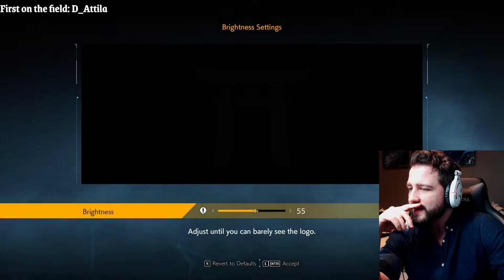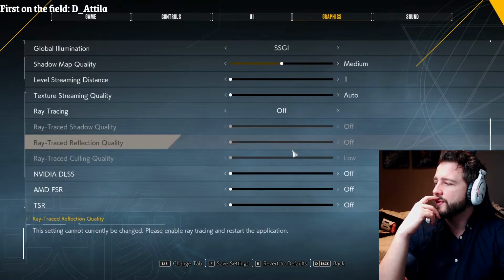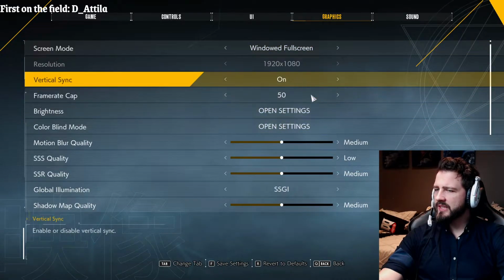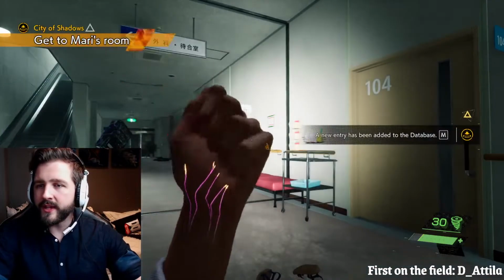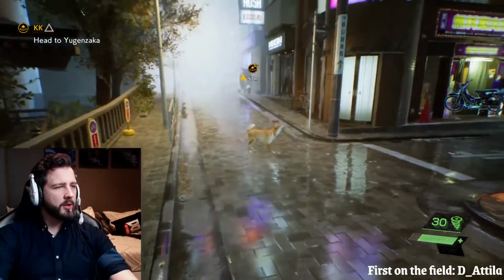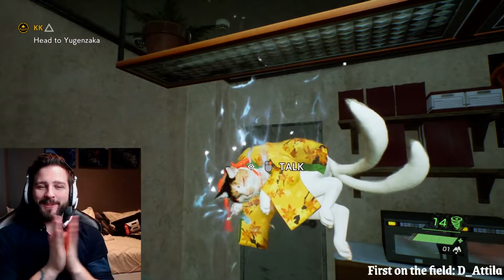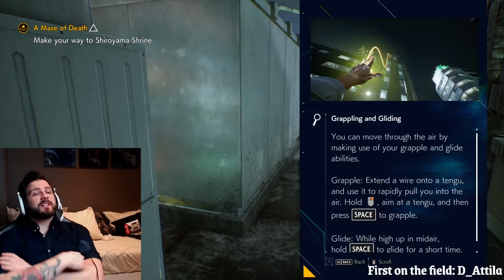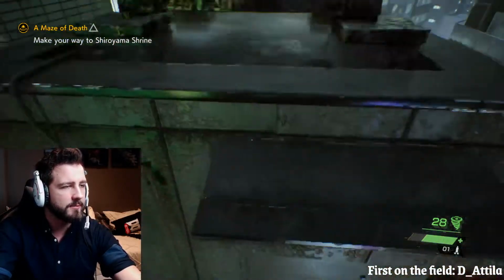Ghostwire Tokyo Condensed First impressions gameplay reaction and review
Condensed down to the review points about GhostWire: Tokyo from our early access stream earlier this week.

Thank you a ton to Bethesda providing an early review copy and allowing us to have a look and give our honest feedback and review of Ghostwire tokyo!

Hope you enjoy the thoughts, gameplay and review as well as the reactions to things in the game.